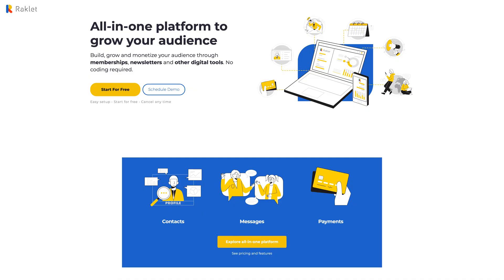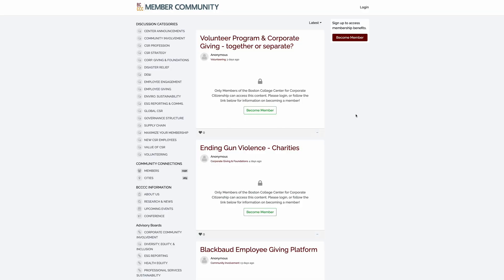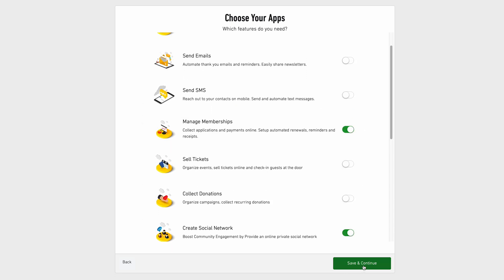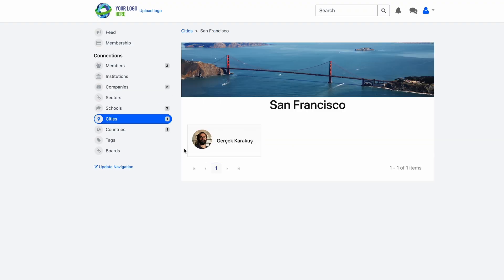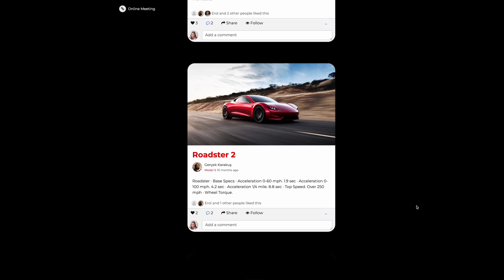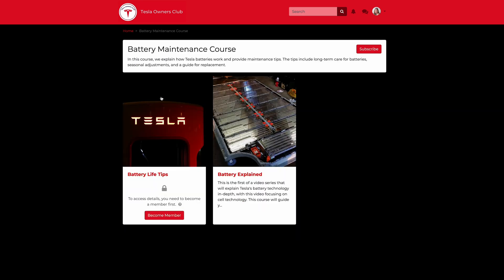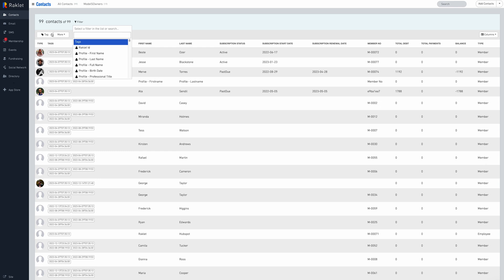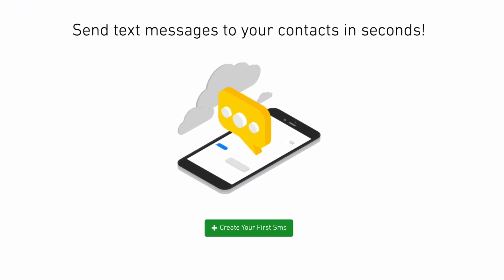Build Your Own Paid Community and Mobile App with Raklet (No Coding!)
Raklet is a code-free community-building platform that lets you manage memberships, host paid events, sell courses, and keep users engaged.

Social media platforms aren’t always the best place to build your own online community. (“Who knew our biggest competition would be viral cat videos?”)

While those platforms are great for building an audience, they’re not built to help you manage user data or sell memberships.

That’s why you need a no-code platform that lets you build your own social network with the exact features and membership plans you want.

Introducing Raklet.